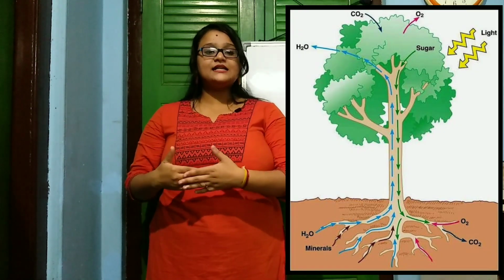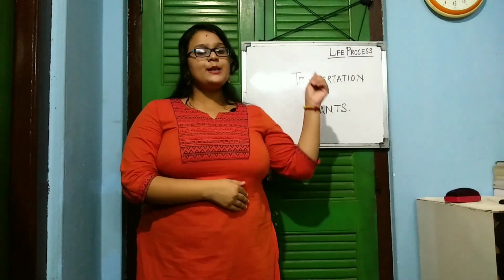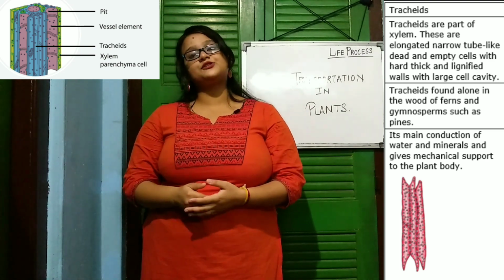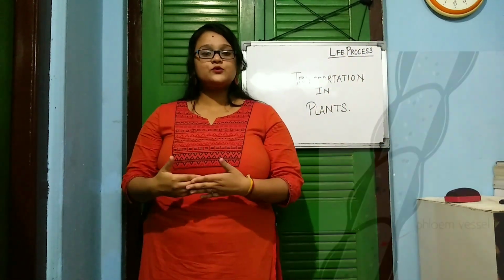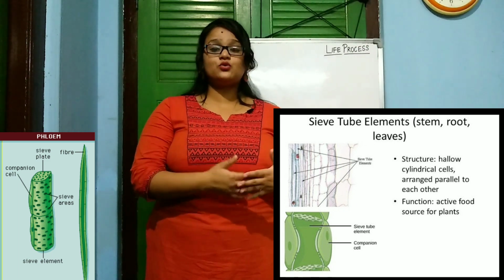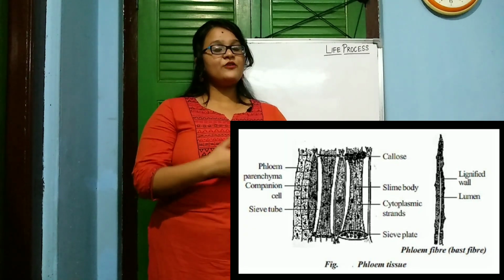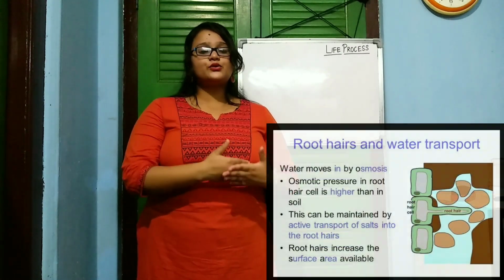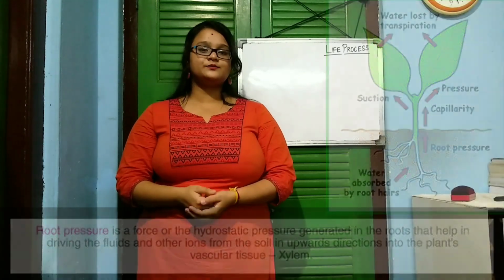Transportation in Plants // Life Process // class - X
Class X
Subject - BIOLOGY
Chapter - Life Process
Topic - Transportation in plants

Taught by - Parna Bhattacharya.
Editor - Amit Biswas